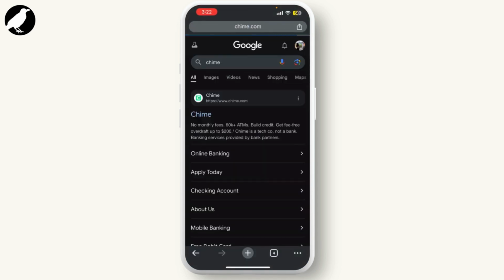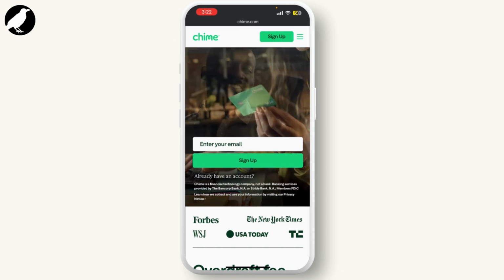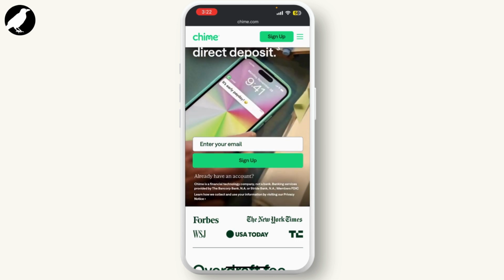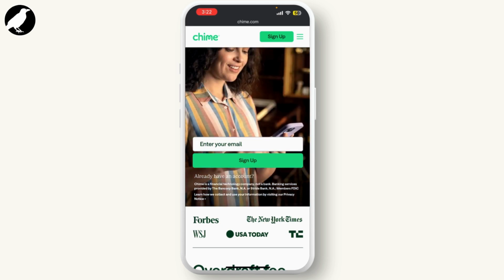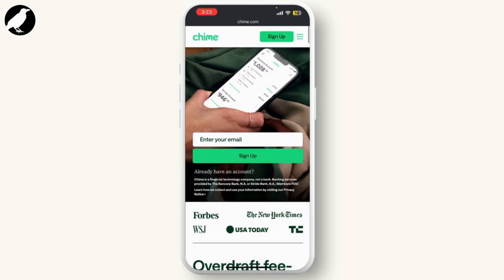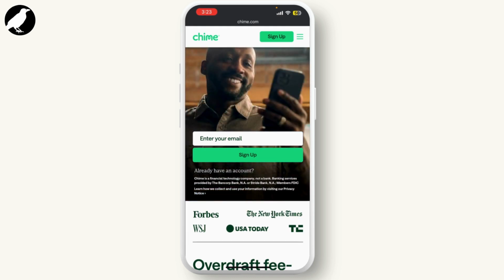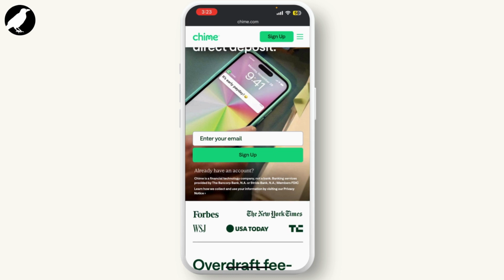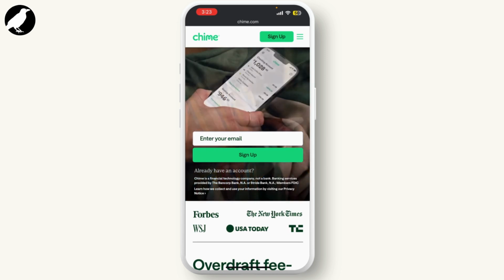How to Check Chime Pending Deposits (EASY!)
Quick Tutorial on How to Check Chime Pending Deposits. Easily see pending deposits in Chime with the help of this tutorial.

Tired of waiting to see if your Chime deposit has cleared? This quick and easy tutorial shows you exactly how to check for pending deposits in your Chime spending account.